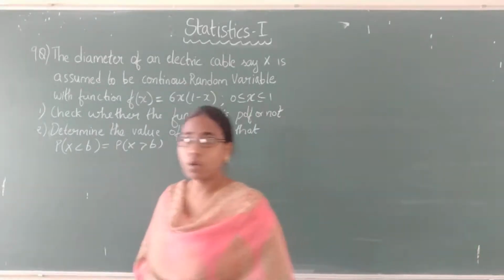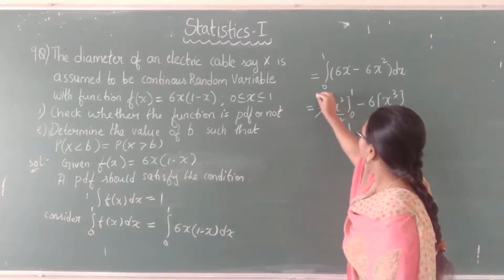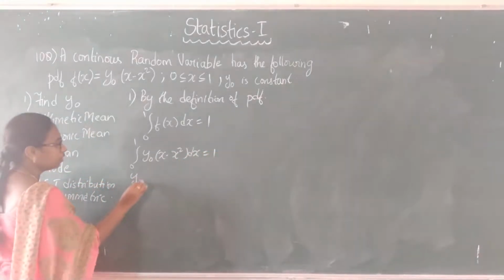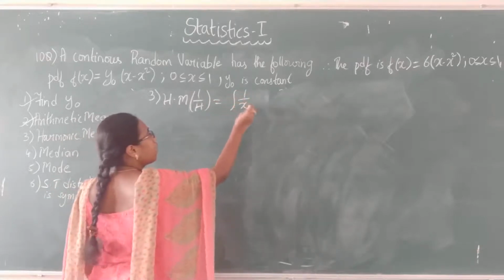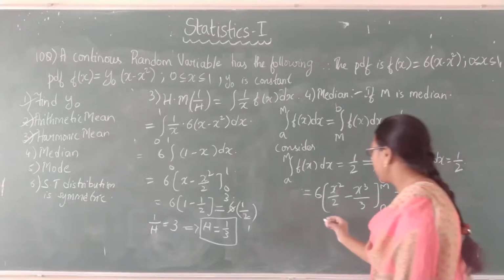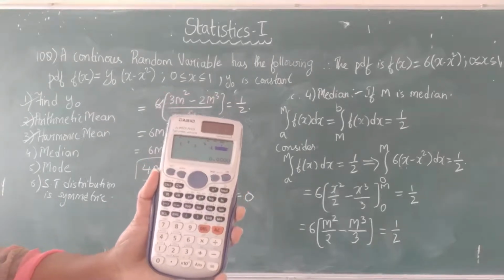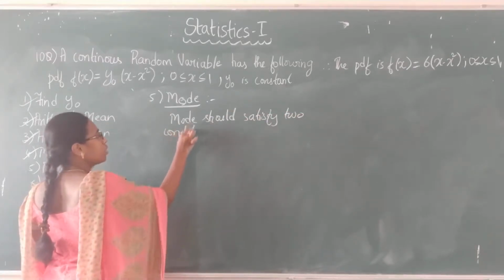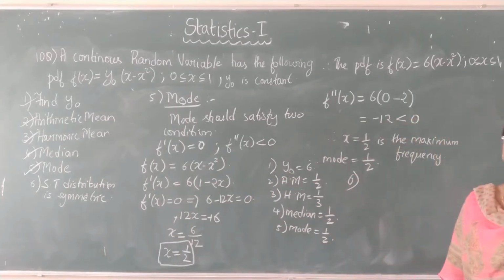I B.Sc Statistics-I Lecture-54